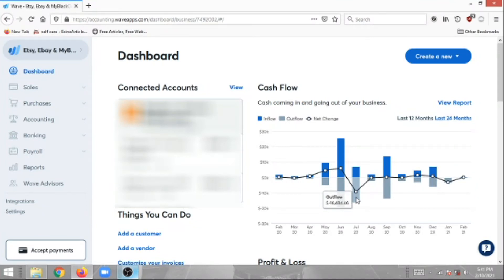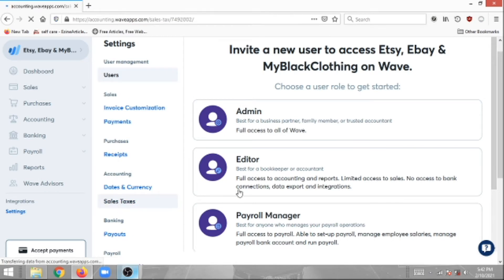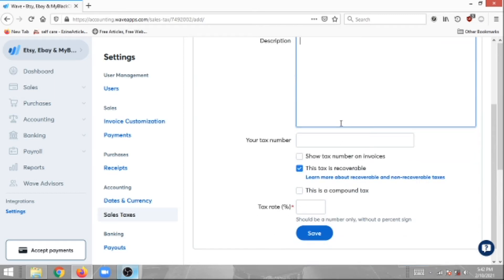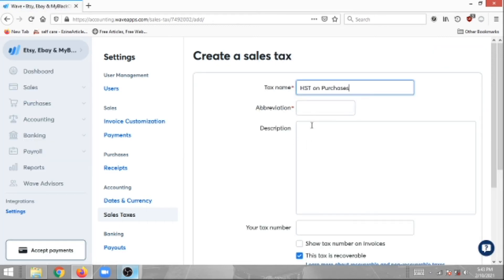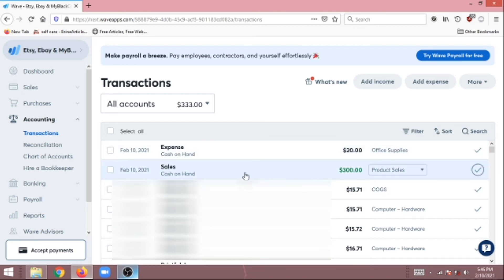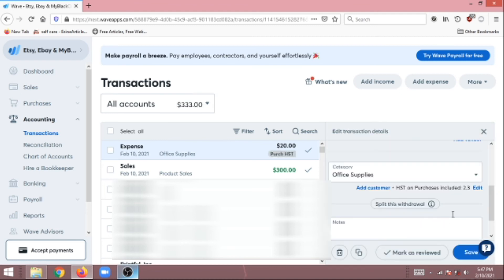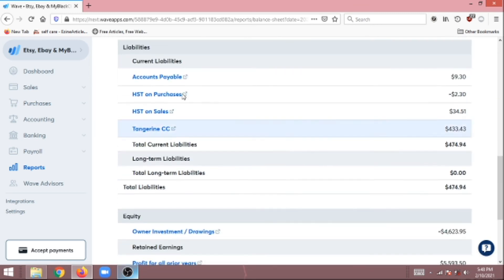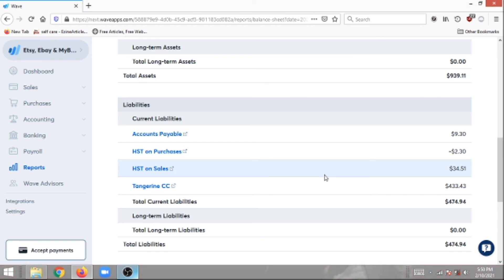How to Add Sales Tax in Wave Accounting | Bookkeeping | HST / GST | Shopify | Etsy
In this video, I break down how to add Sale Tax to your transactions in Wave Accounting. You can add Sales Tax to transactions in 5 steps:
Step 1: Add Sales Tax Accounts - Go to Settings then click Sales Tax
Step 2: Click "Create a Sales Tax" and enter the required info. You will need to create a sales tax for sales and a purchase tax for expenses.
Step 3: After creating the taxes, you can allocate taxes to transactions. Click on the transaction, then click "include sales tax" to allocate the right tax to it.
Step 4: To view your sales taxes collected and spent, go to Reports. Then click Balance Sheet
Step 5: The Balance Sheet will show you the sales tax and purchase taxes. The difference is the amount to remit to the government.

Need help setting up your bookkeeping with Wave Account or Xero? for bookkeeping tutorials and services